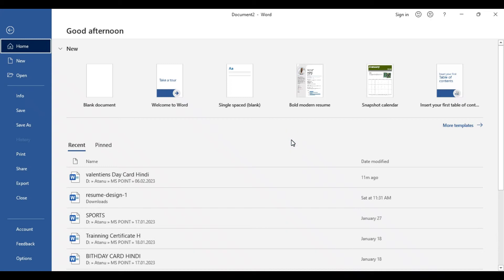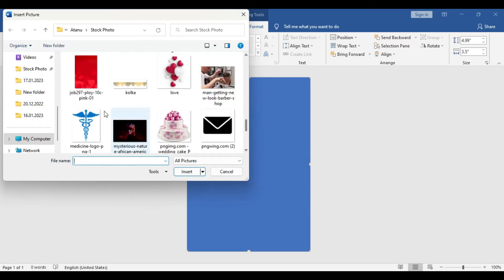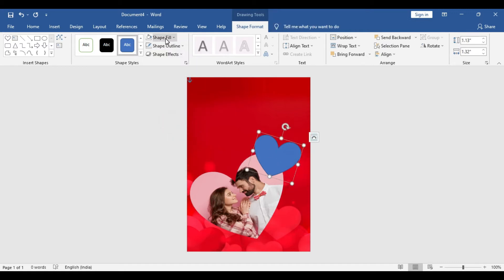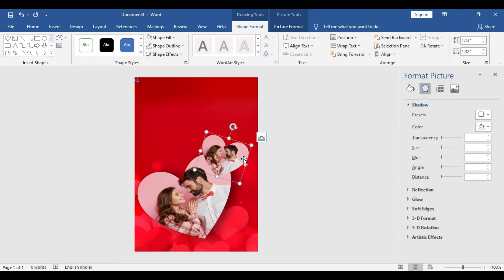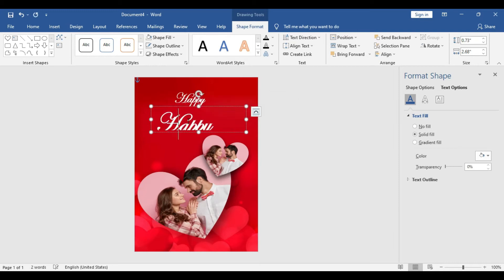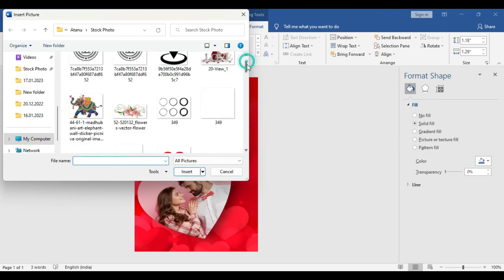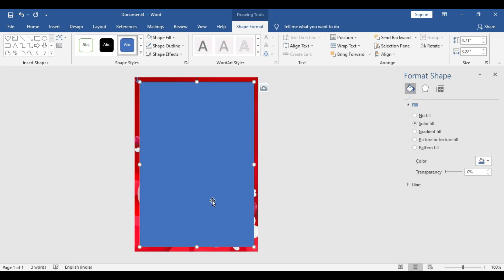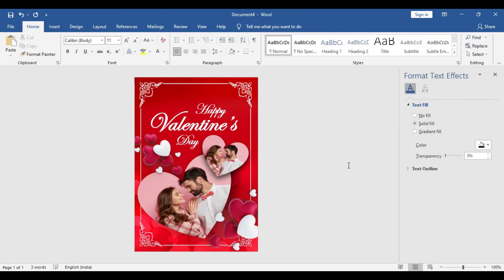(FREE Editable Template) Valentine's Day Card Design In MS Word